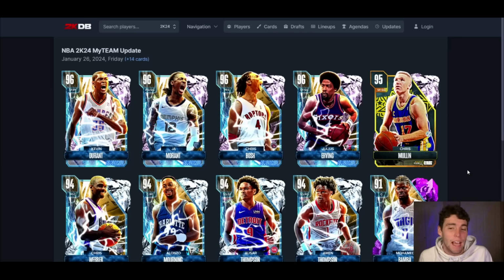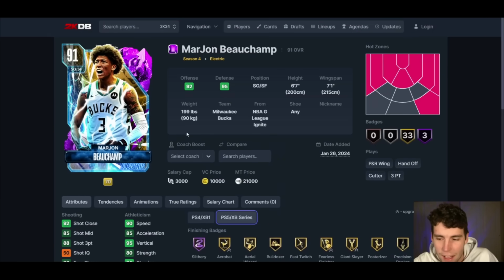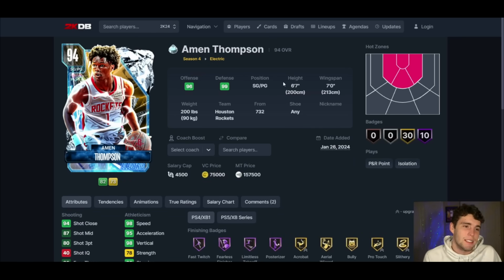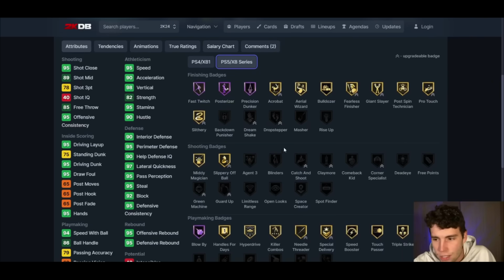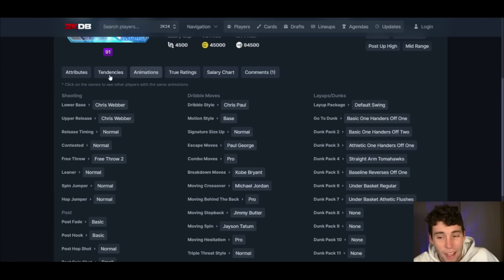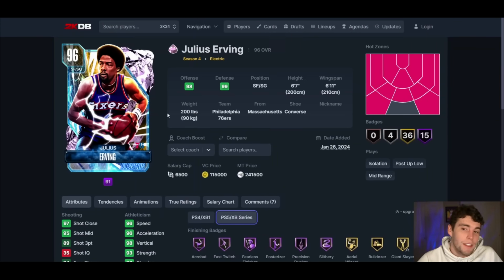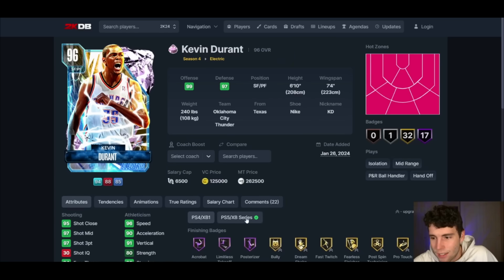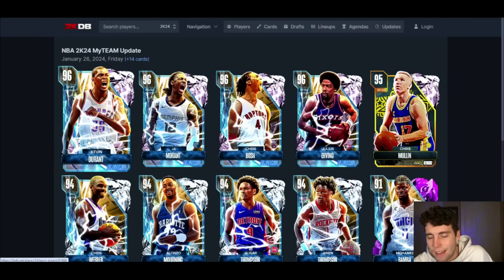NEW ELECTRIC CARDS IN NBA 2K24 MyTEAM! WHICH PLAYERS ARE WORTH BUYING?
New electric cards are in NBA 2K24 MyTeam.